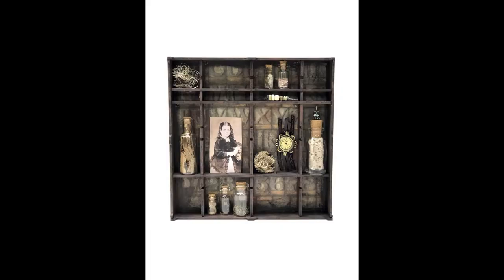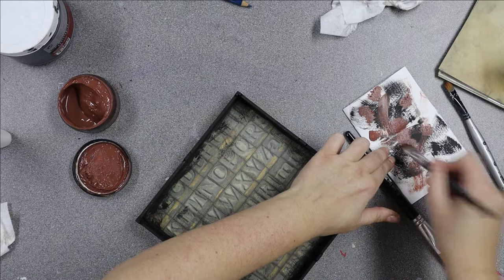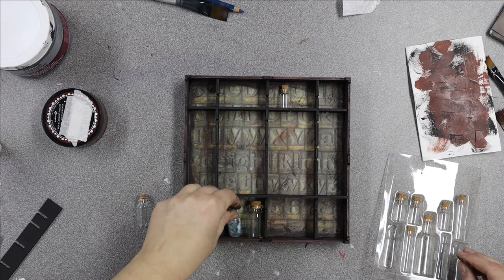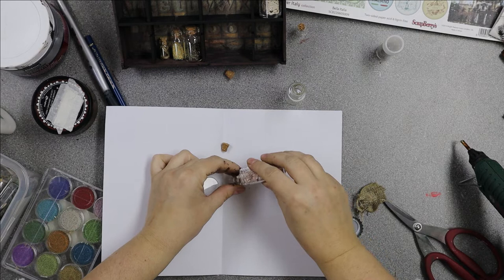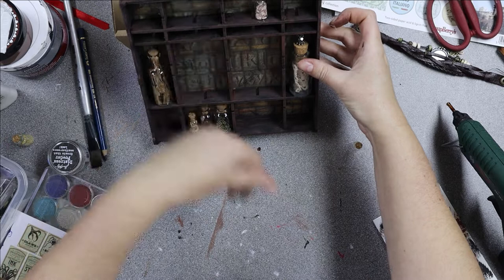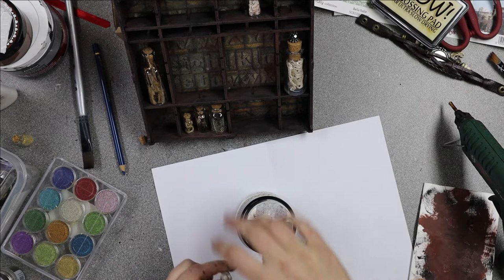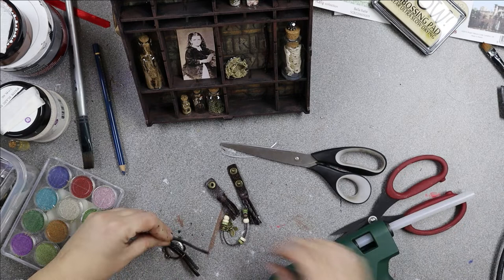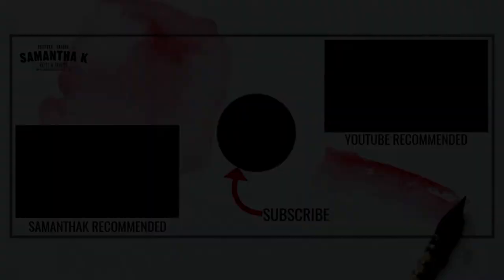Quick to make mixed media Vintage printers tray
**I'm not sure why part way through it goes black!!! The original video does not do this, the sound continues but you may want to jump ahead at that point, apologies for this!**

A quick tutorial showing an easy to make mixed media Vintage printers tray

Sam
x